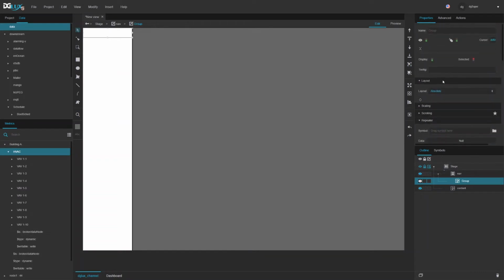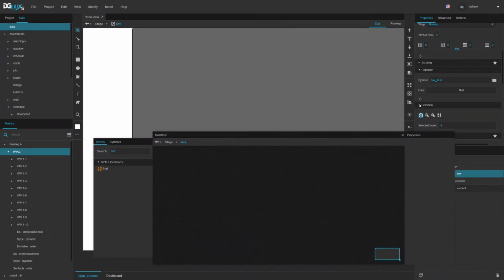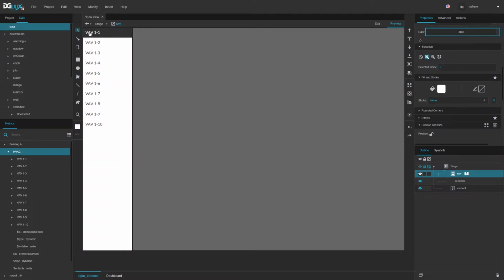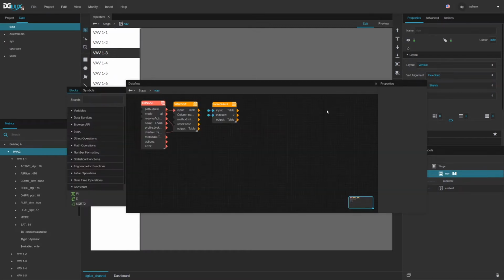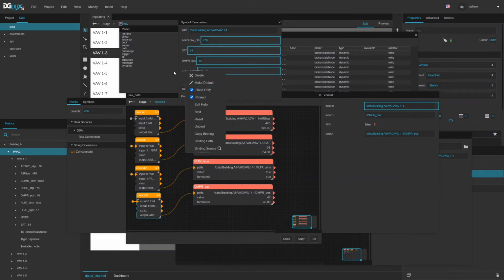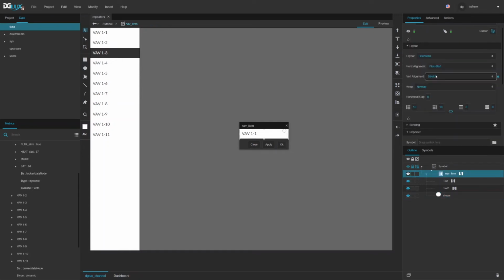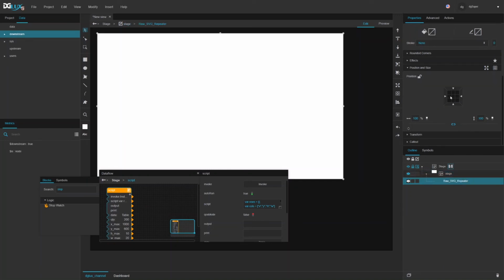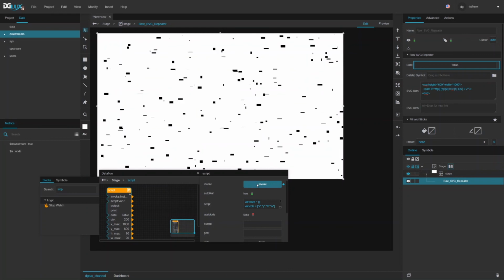Learn DGLux (E1): Introduction to Repeaters: Visual, Dataflow, and SVG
Episode 1 - Introduction to three types of repeaters. Showing how to setup and configure each type of repeater with examples. Visual, Dataflow, and SVG repeaters.